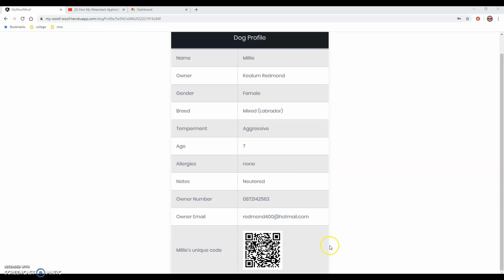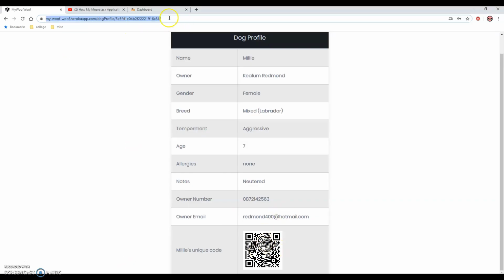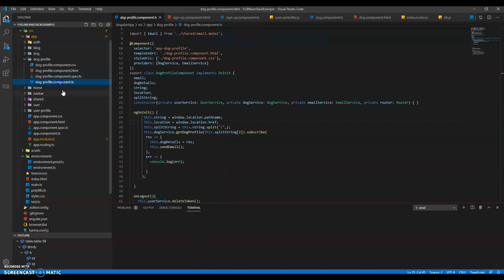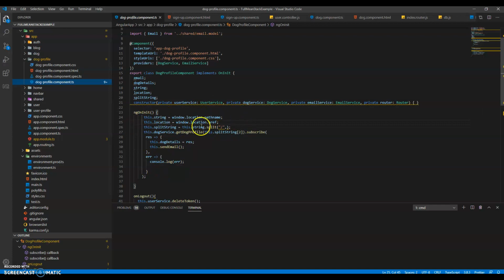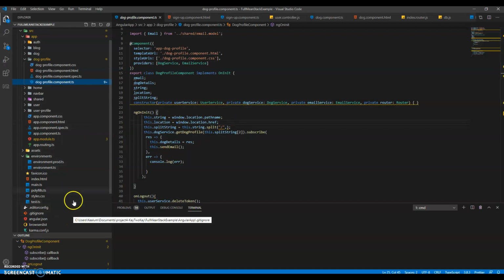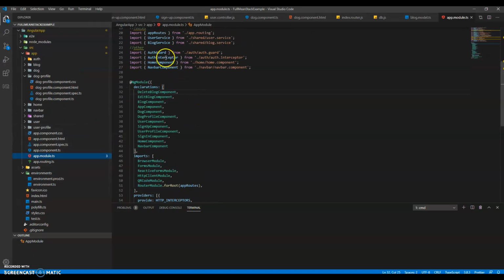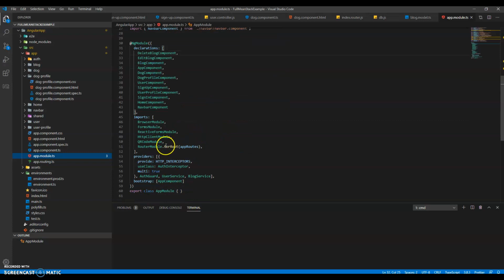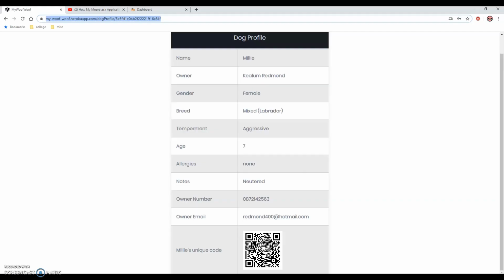Genrating QR Codes In My MEAN App